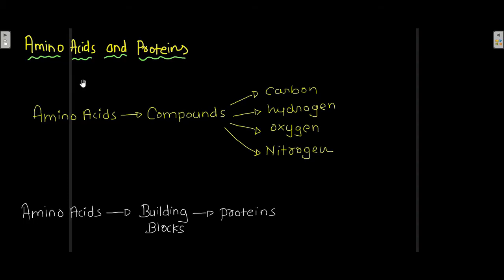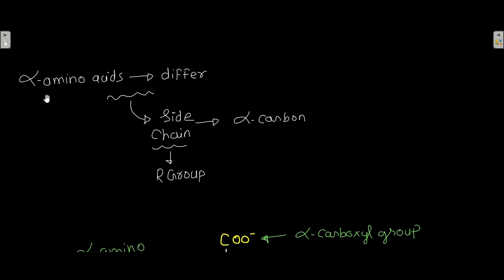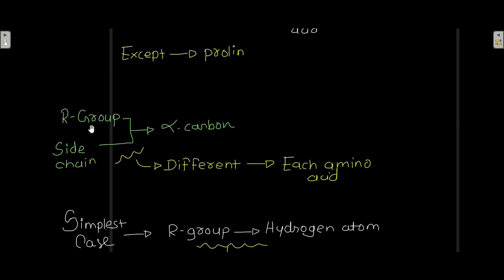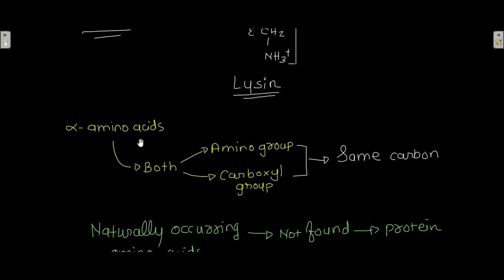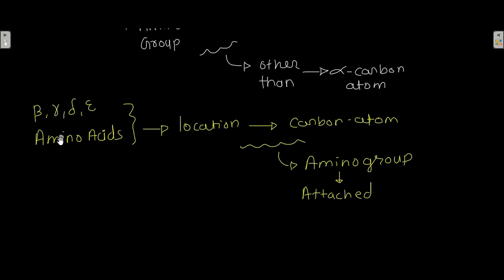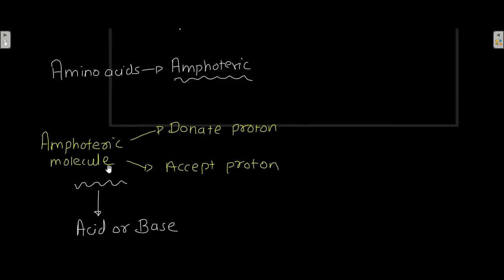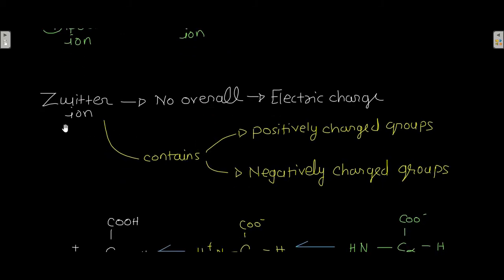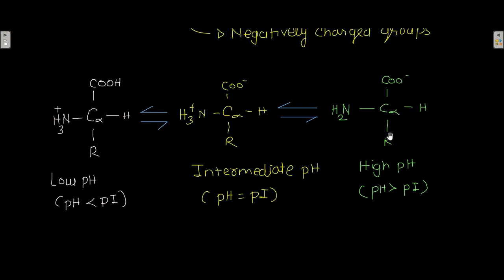Introduction of amino acids and proteins